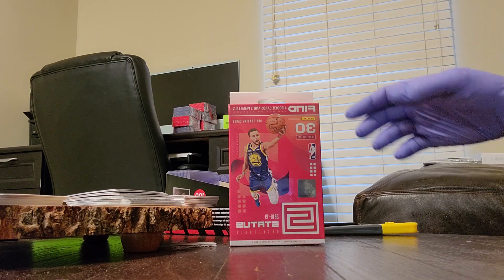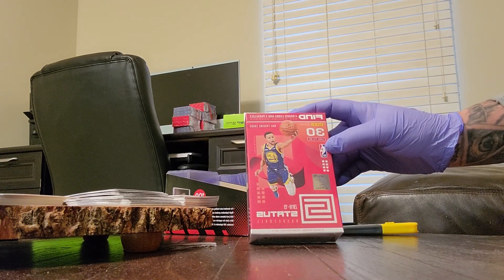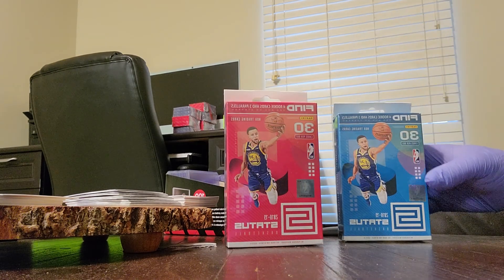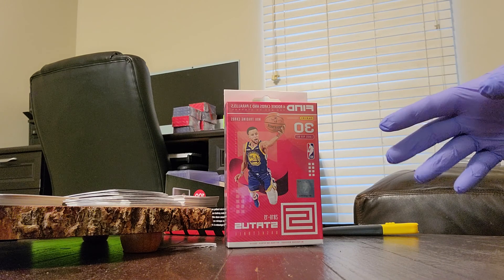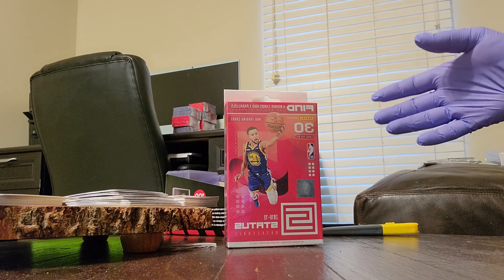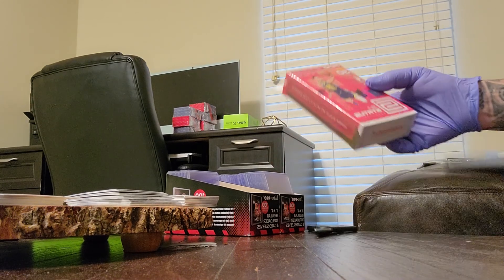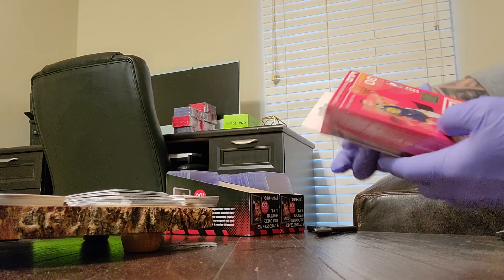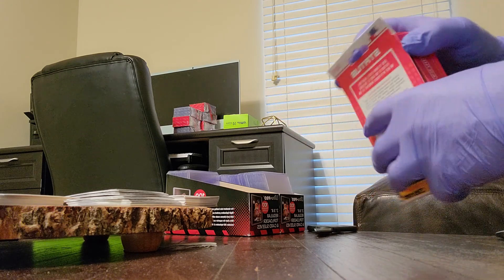2018 trying to pull Luka and Trae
opening cards